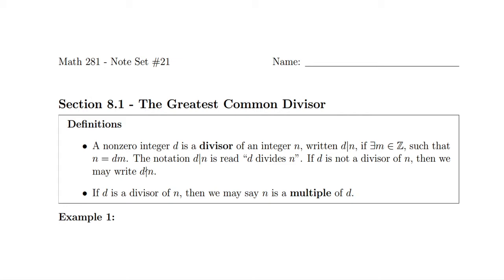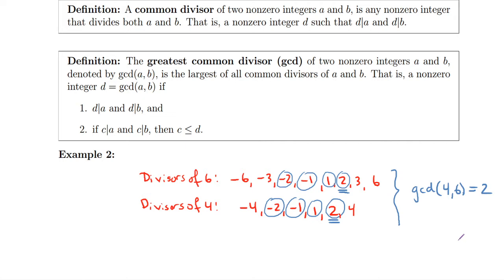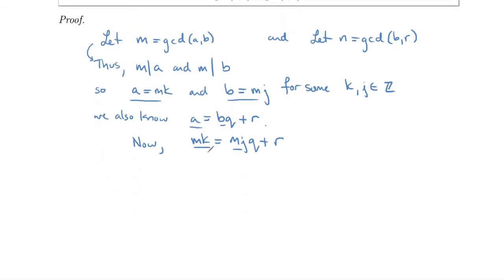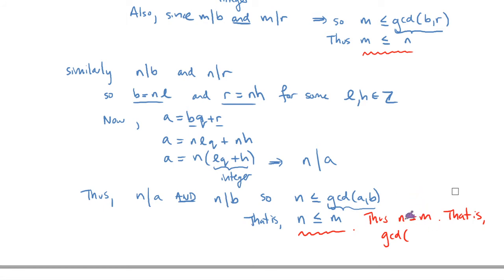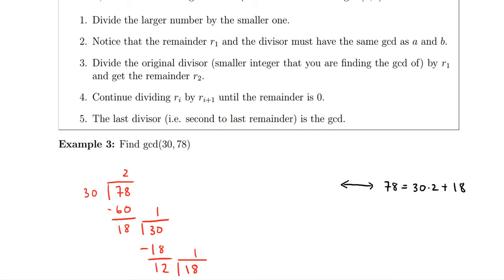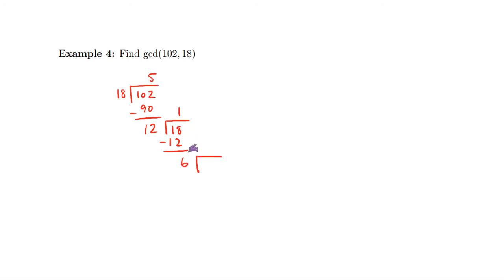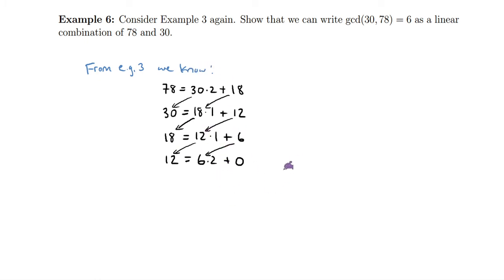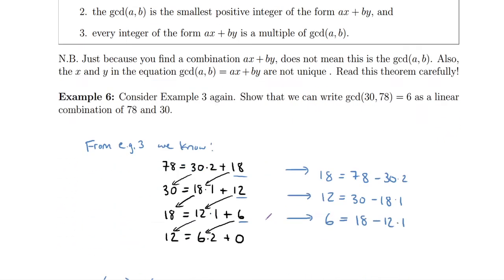MTH 281 - Lecture 21 - The Greatest Common Divisor